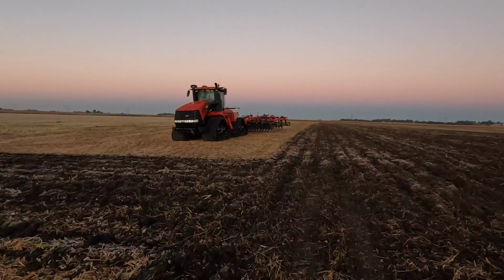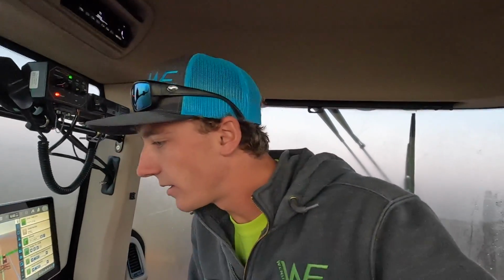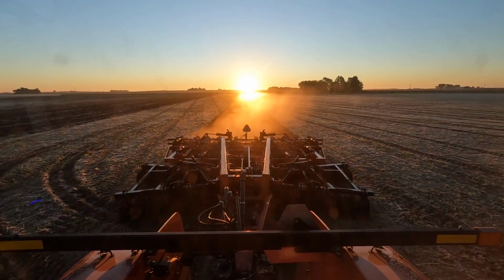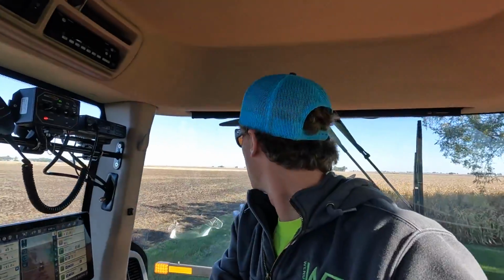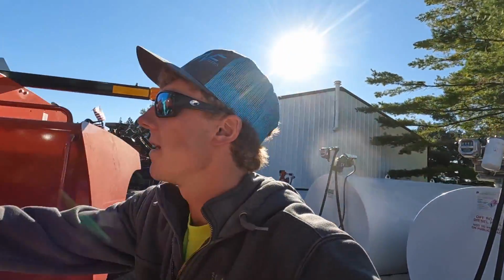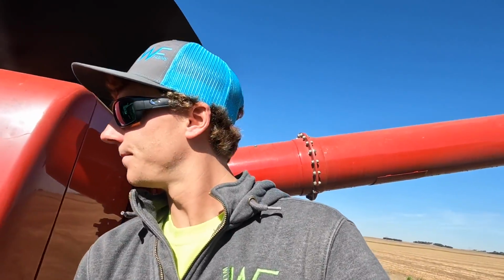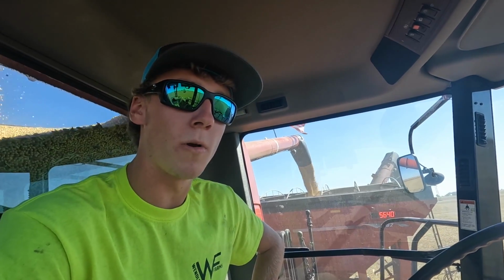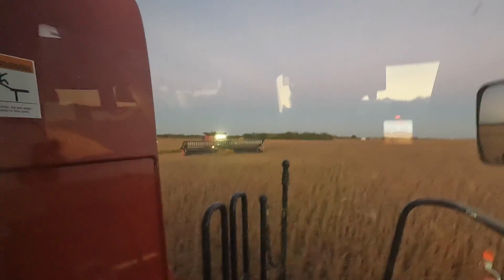Brand New Case Quadtrac Put To Work!!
We are a 6th generation family farm  EST. 1879 located in East Central IL.
We raise white and yellow Frito lay corn,  and soybeans.
Just sharing what I love and I hope you enjoy the videos!